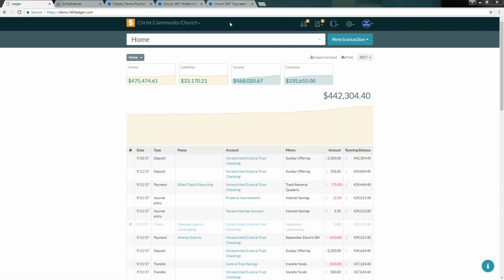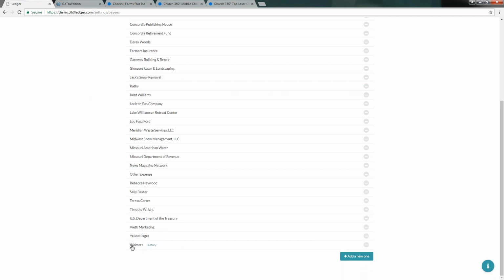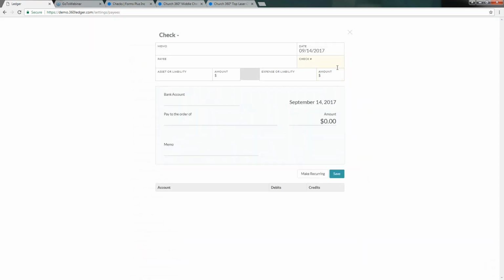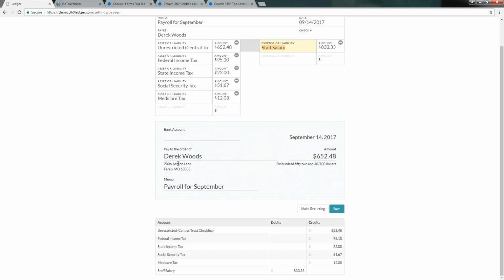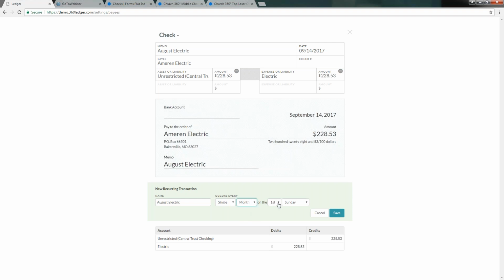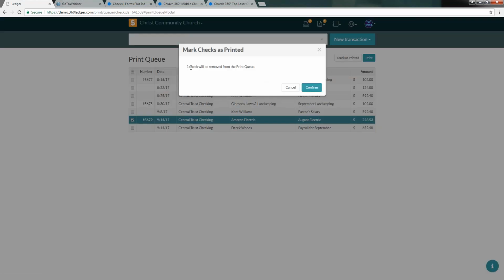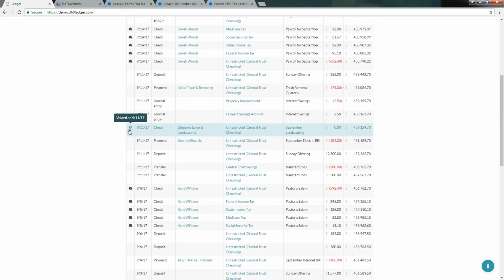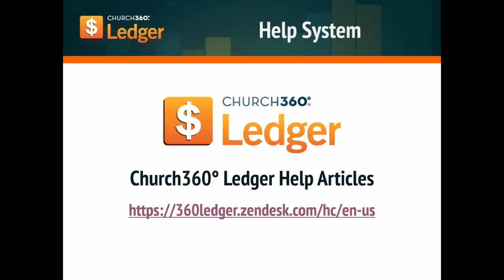Church360° Ledger Checks and Payees